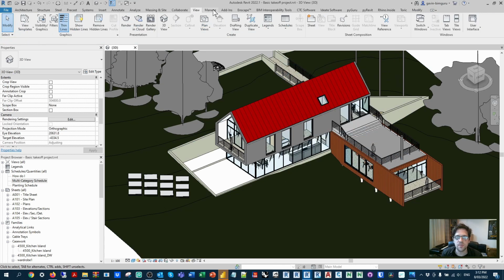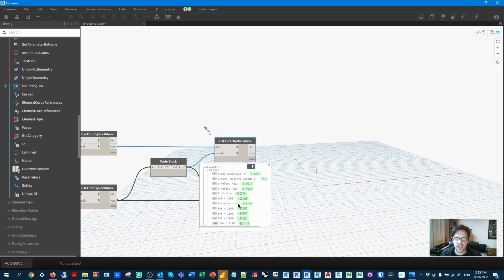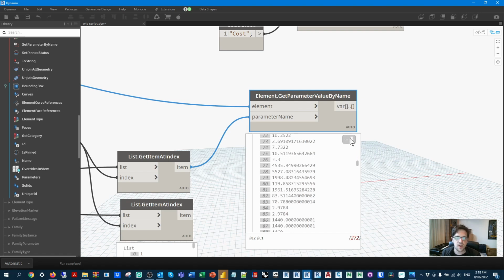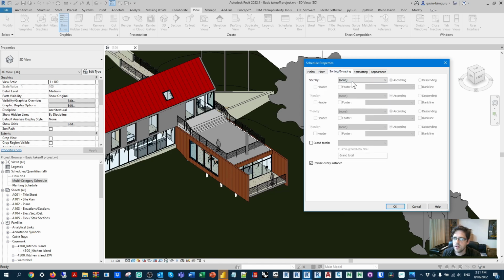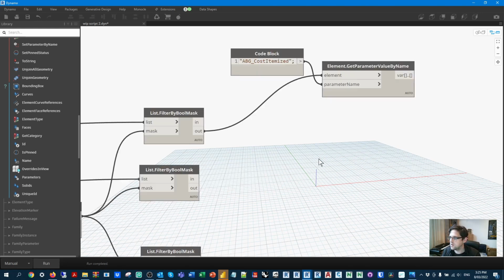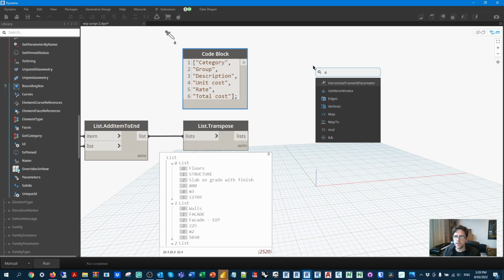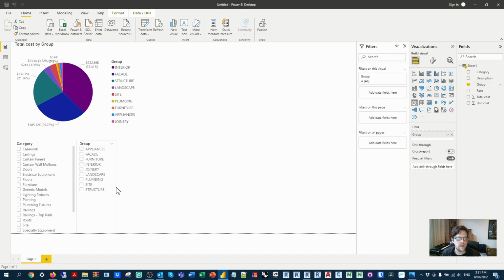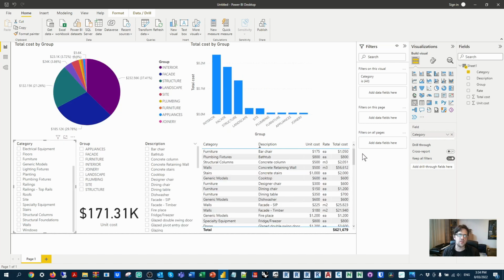Revit quantity takeoff report using Dynamo and Power BI!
Today we revisit our cost model from the previous video and export its data to Power BI (first we calculate instance costing however). Enjoy!

0:00 Intro
1:14 Base model
2:22 Script - apply cost
10:28 Scheduling cost
13:27 Script - extract data
19:06 Excel data
19:27 Data to Power BI
20:25 Build report
24:45 Outro